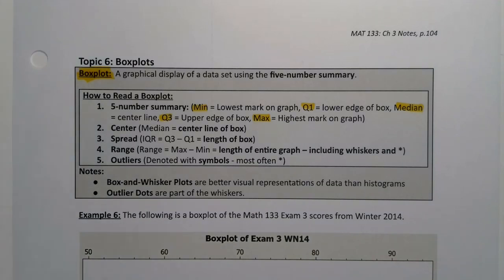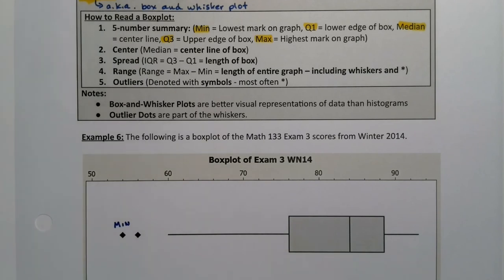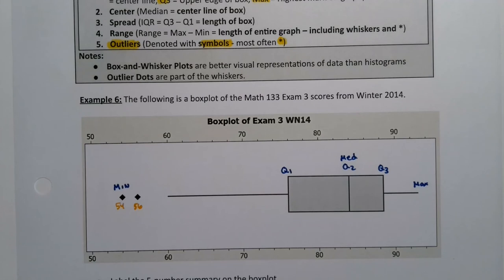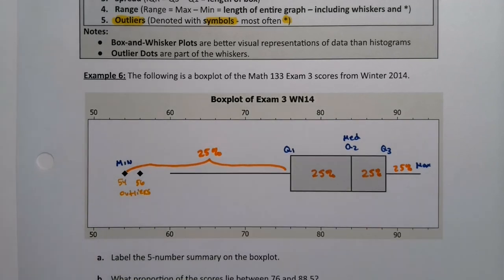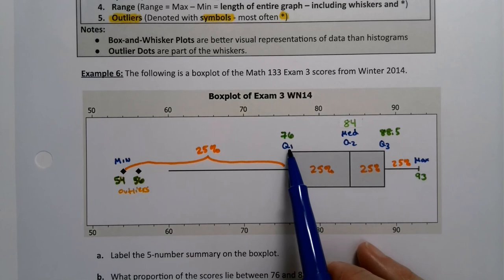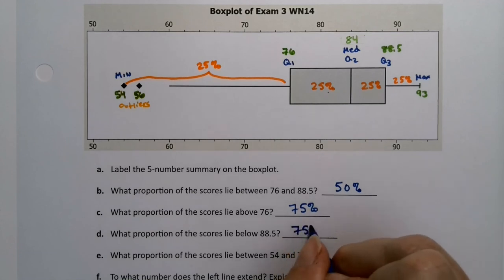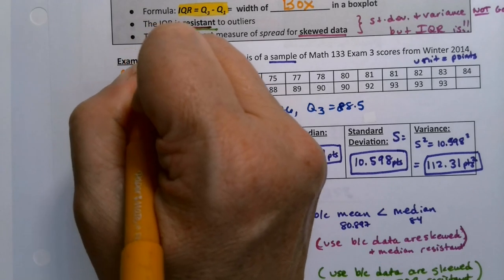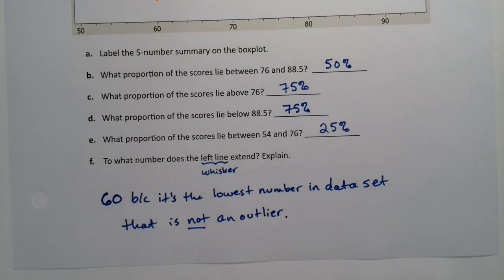MAT 133 3.5 Part 1 (FA20)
Statistics, Boxplot, Box-and-Whisker Plot, IQR, Range, 5-number Summary, Outlier, Spread, Center